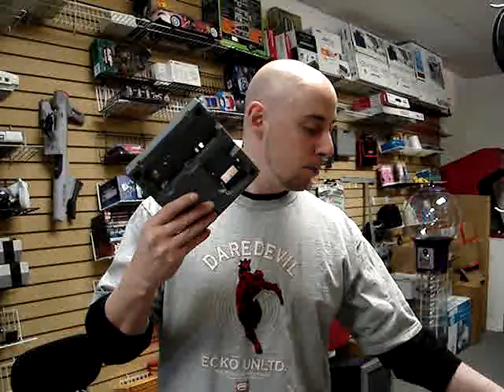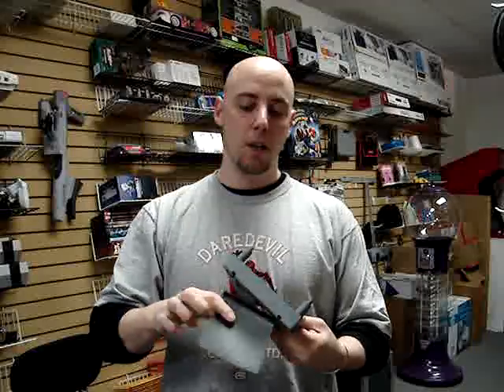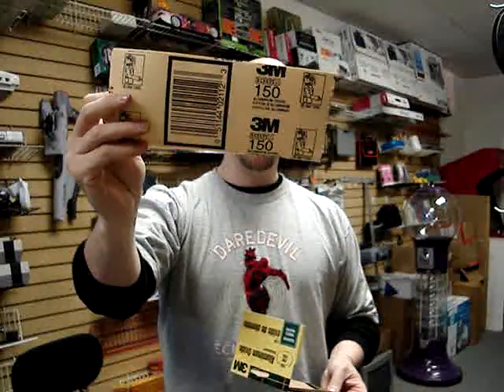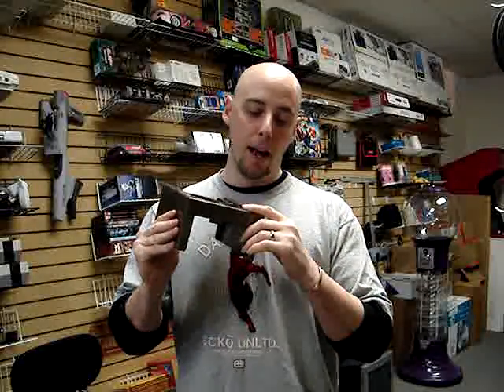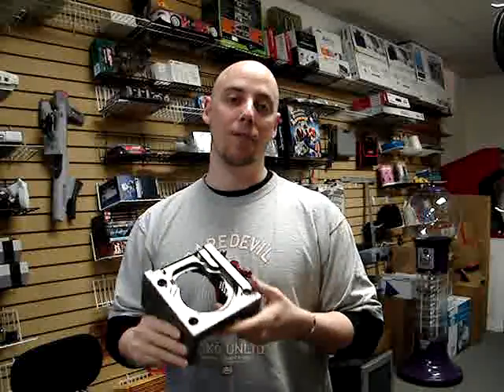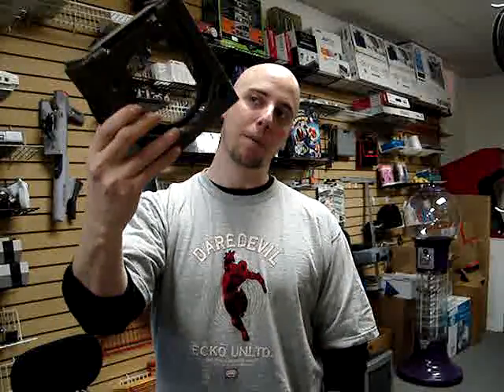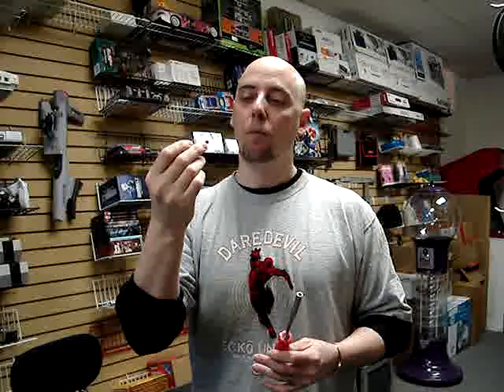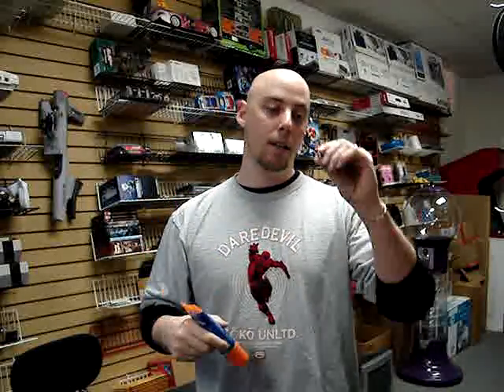108, some tips on painting consoles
I get tons of questions about painting. So here are some tips.